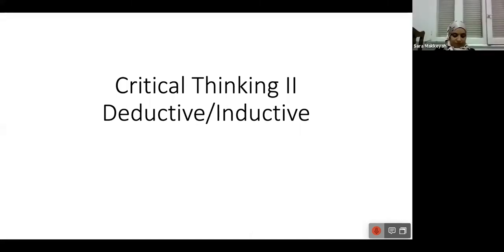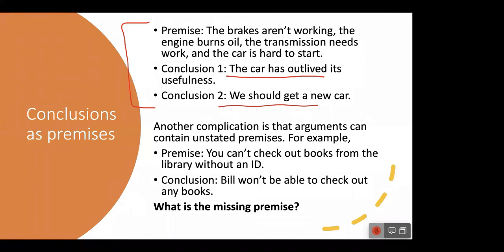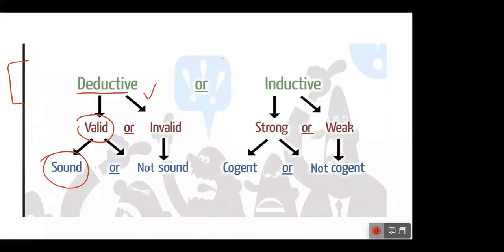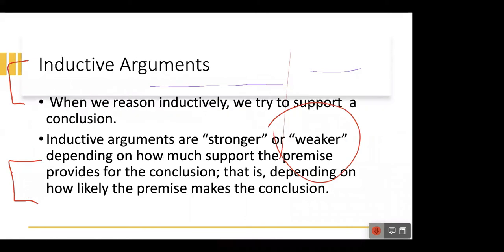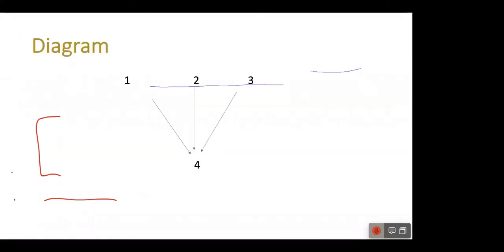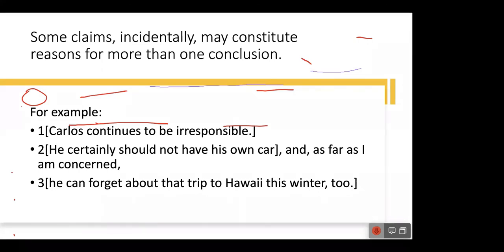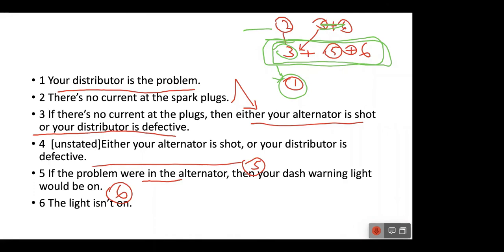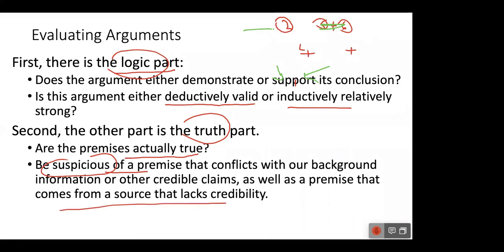INDUCTIVE AND DEDUCTIVE ARGUMENTS MERETI 2020